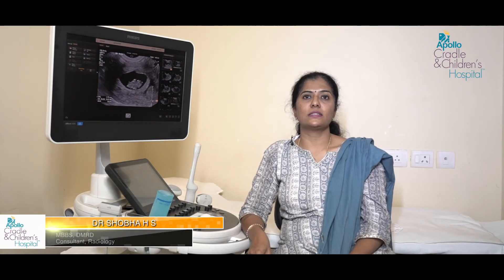The importance of Antenatal Scans in Twin Pregnancies | Dr. Shobha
In today’s world, twin pregnancies are as common as 1 in 5 cases. Dr. Shobha HS – MBBS, DMRD, Radiology – gives us the basic knowledge of the different types of twin pregnancies, the risks associated and how anti-natal scans can help manage the risks.